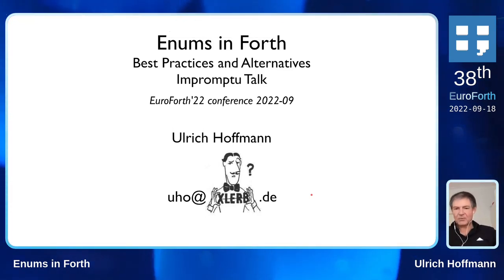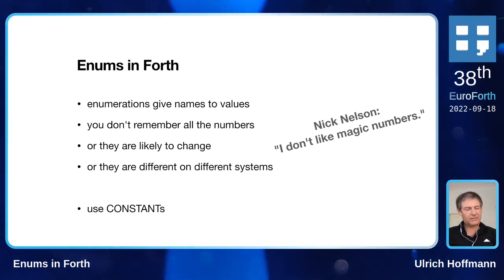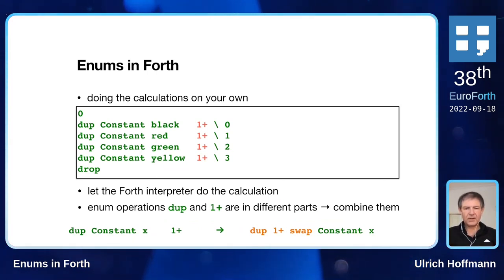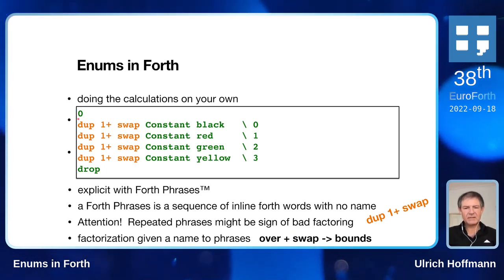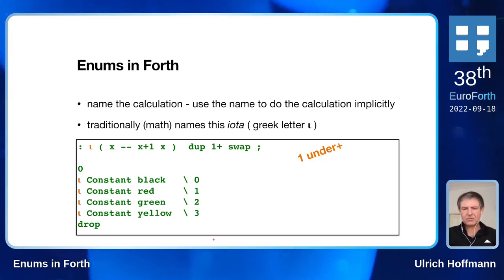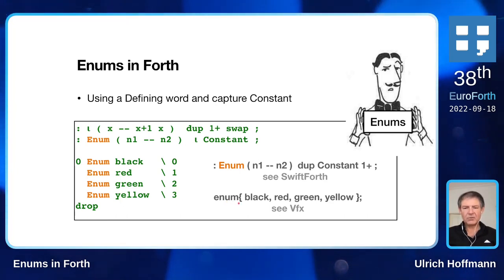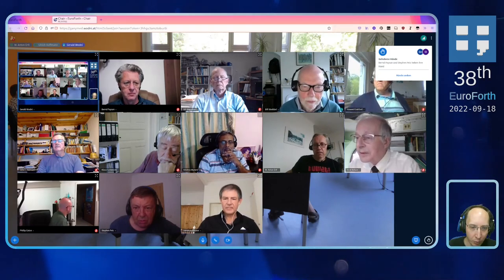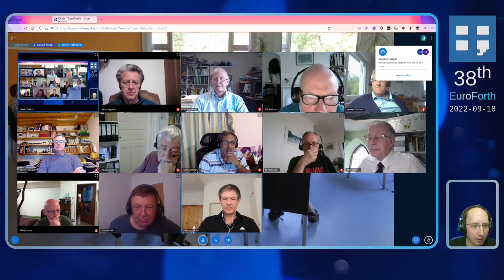Ulrich Hoffmann: Enums in Forth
How can we define Enums in Forth? Let's look at best practice and alternatives.